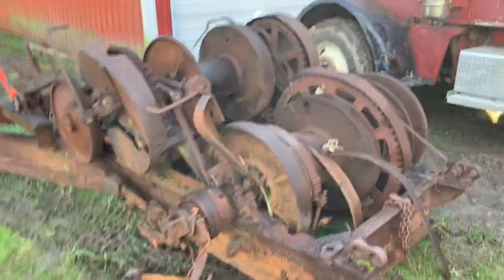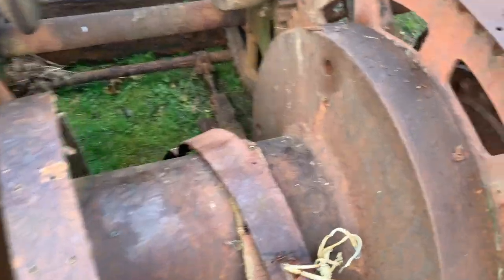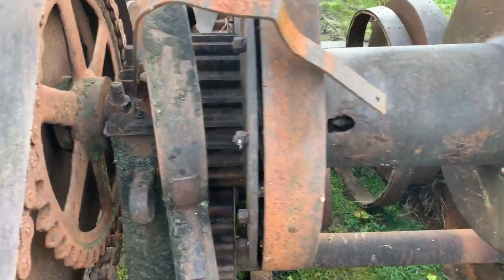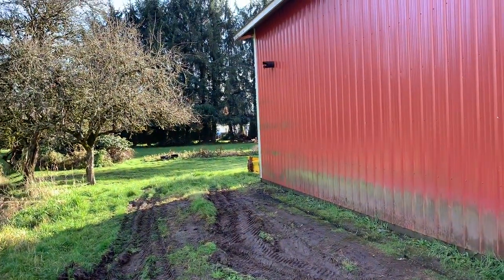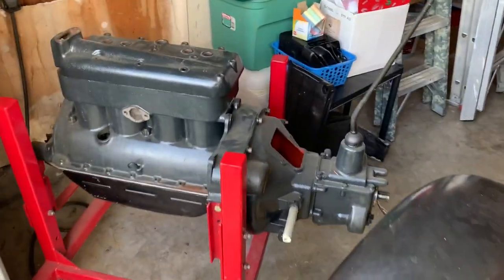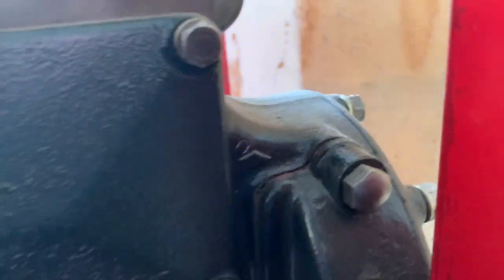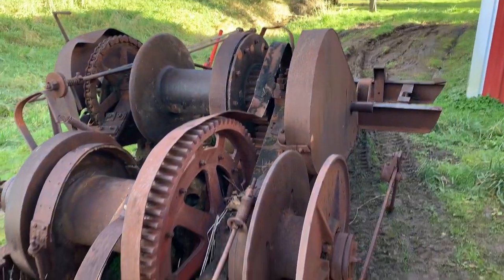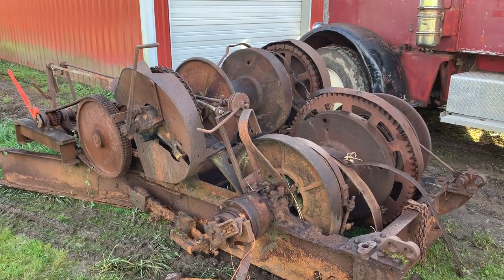We acquired a Skagit logging donkey!